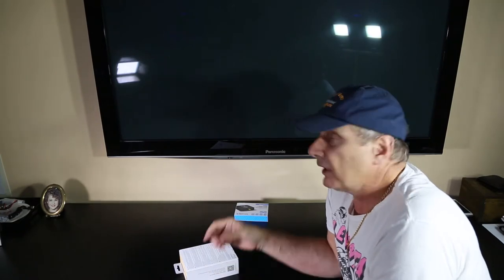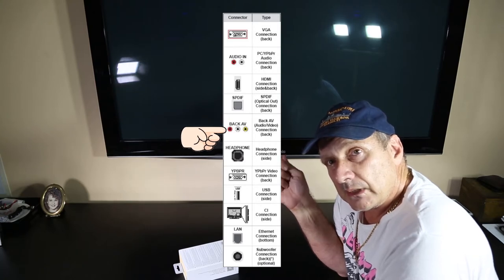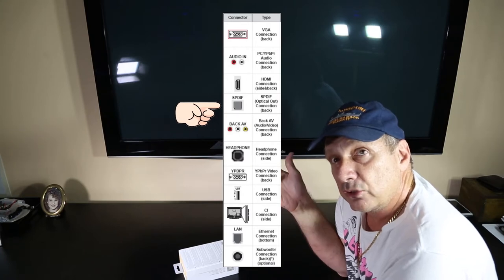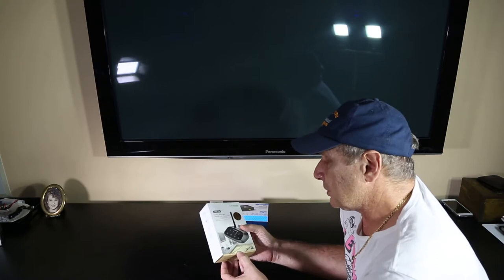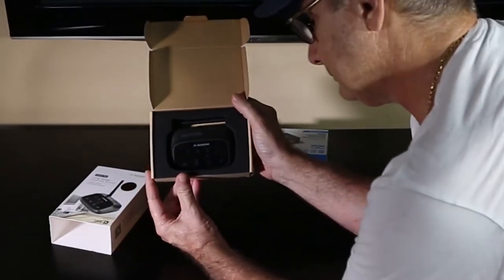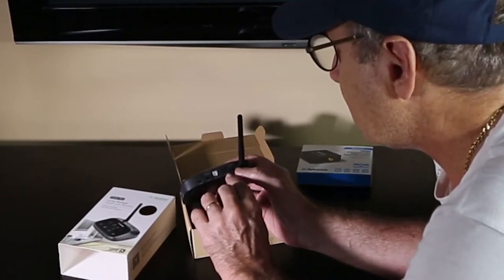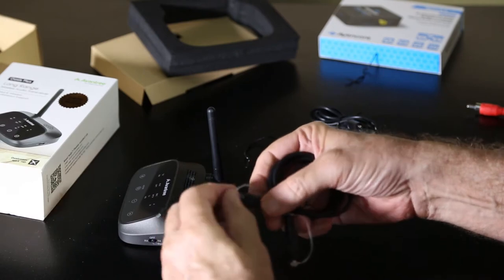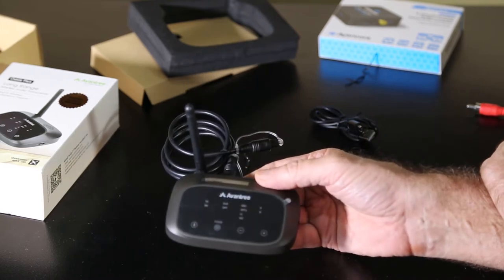How to add Bluetooth Transmitter to your TV, headphones, digital signal, Avantree Oasis, unboxing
Hi, This time I help you add Bluetooth headphone to a TV that does NOT have Bluetooth. With my solution I use the Avantree Oasis Plus and the  Avencore spectre digital audio converter. I setup and test these devices.